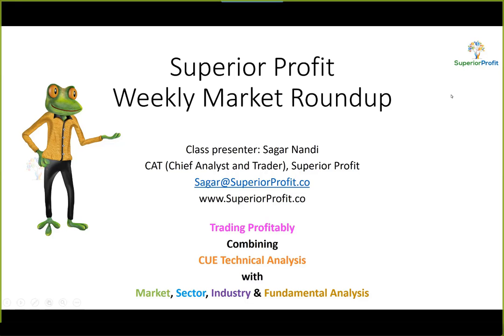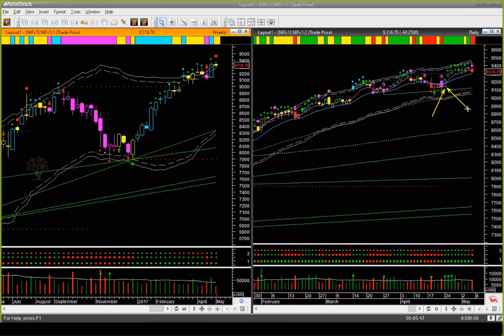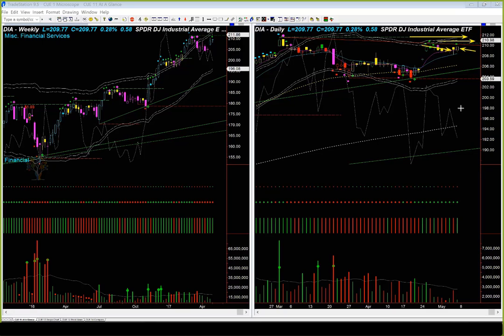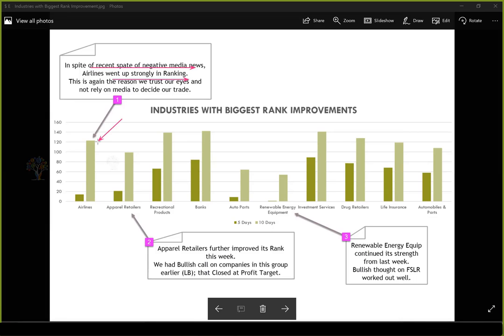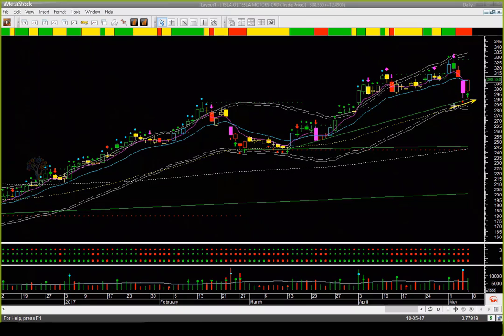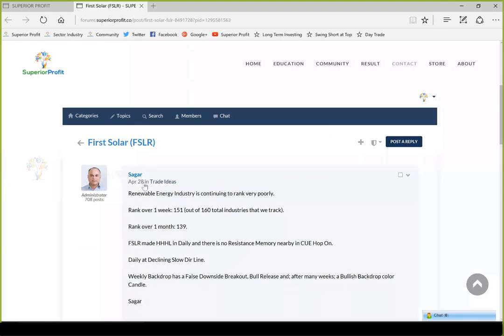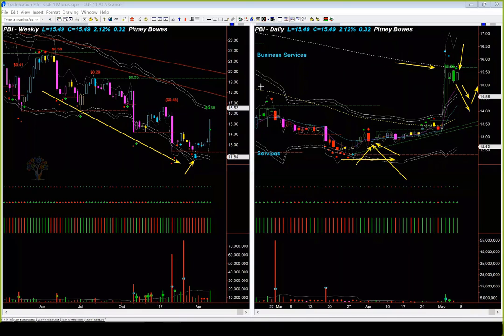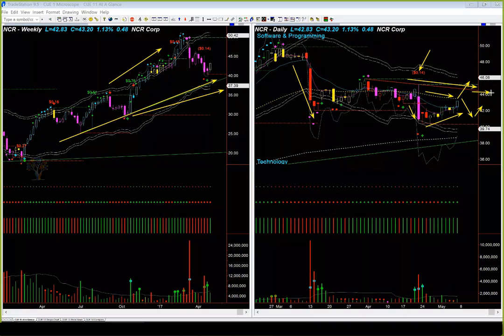Top Down Stock Analysis: Market Roundup 6th May 2017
This is an demonstration of the way Superior Profit Community members trade Stock, Stock Futures and Stock Options to generate consistent profit from Stock Market.